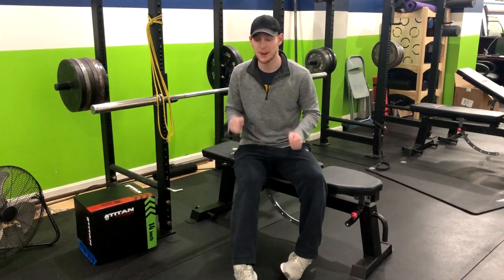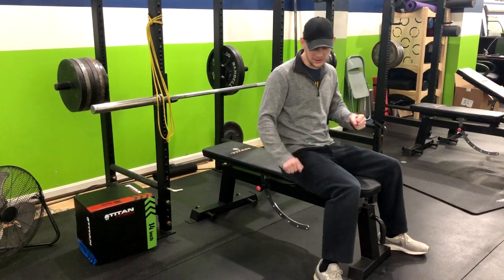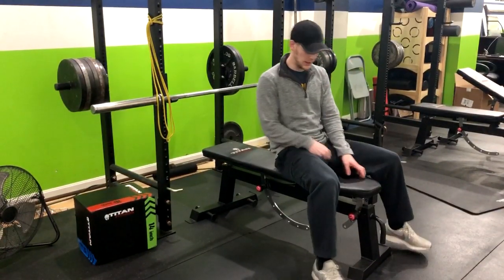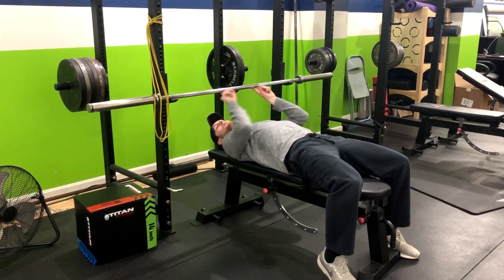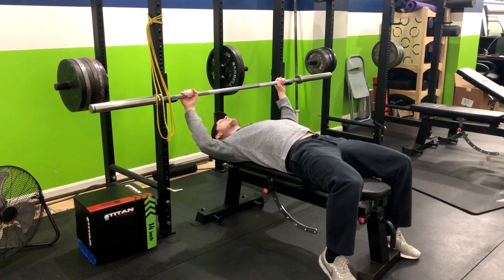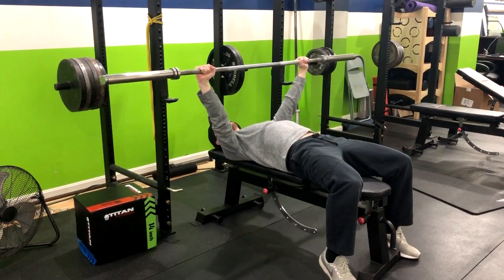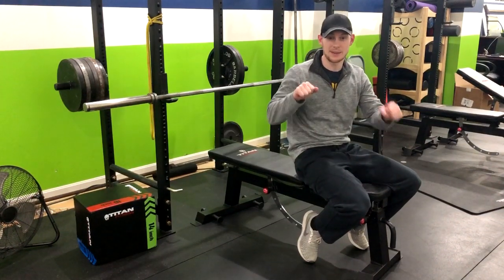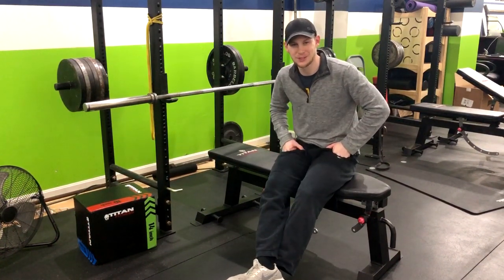Barbell Bench Press